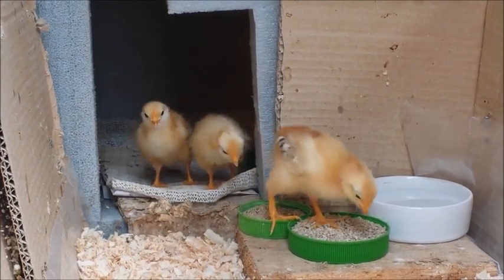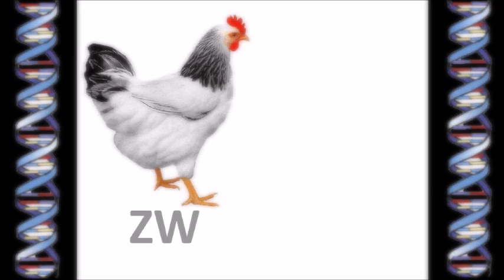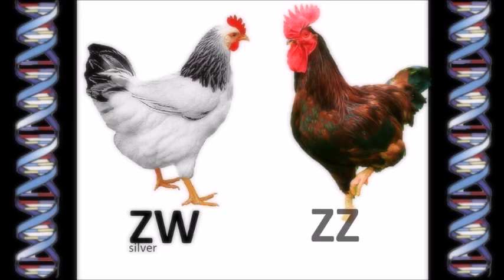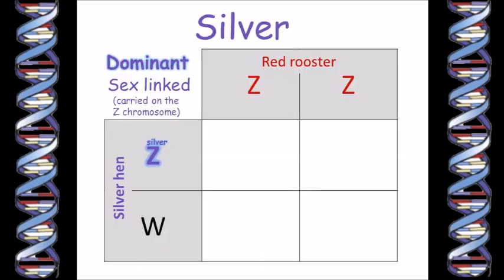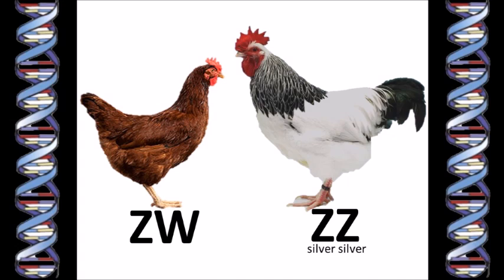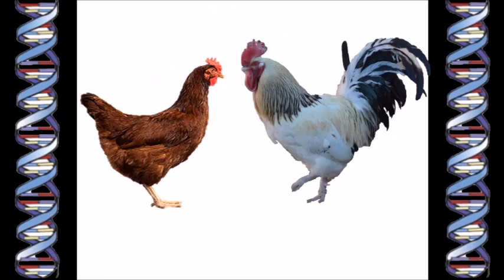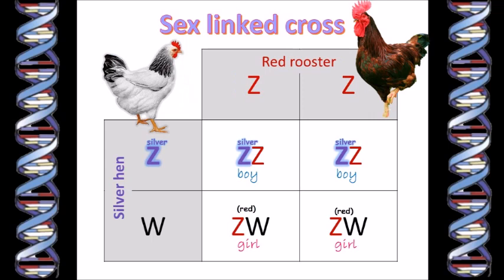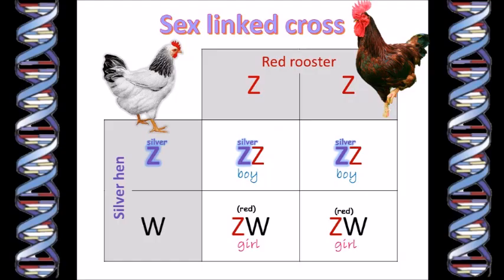Chicken Genetics 4 - sex linked cross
Lots of people ask how to tell whether a chick is a girl or a boy. One of the ways to know, is to plan the mating of your chicks’ parents in a method called a sex linked cross.
First make sure you know the basics of what makes a chicken male or female - see my previous video.
We’ll start with a Light Sussex hen. Because she’s a female chicken, we know she has two different sex chromosomes – one Z chromosome and one W chromosome. Now as it happens, the white colour of her feathers is determined by a gene called “Silver” which is carried on the Z chromosome. The Silver gene works like that white correction fluid, to cover up any other colour that the feathers might have been without the effect of the Silver gene. The Silver gene is a dominant gene, which we know means it shows its effect even if the chicken has only one copy of it. So even with one copy of the Silver gene on her one Z chromosome, the hen’s feathers are white.
Now let’s get a Rhode Island Red rooster. Obviously he doesn’t carry the Silver gene – we know that because any chicken with even one Silver gene will express that dominant gene and so will look silver, or white. And the Rhode Island Red rooster is .. red.
And because he’s a rooster, we know he has two Z chromosomes.
The rooster will pass one of his two Z chromosomes on to all of his chicks, and since he’s a purebred Rhode Island Red, both of those chromosomes are pretty much identical so it doesn’t matter which.
The hen will either pass on her W chromosome, in which case the chick will be a female, or she will pass on her Z chromosome, which means the chick will be a male, and since her Z chromosome carries the gene for Silver, the chick will look pale. The female chicks are not pale because the only Z chromosome they have is from their dad, whose Z chromosome does not carry the Silver gene. So there we have it – colour coded chicks – the boys are pale and the girls are darker.
We can plot it out on the punnet square – the rooster passes one of his Z genes to all his offspring, and the silver hen passes on her W chromosome to her daughters and her Z chromosome with the silver gene to her sons.
Can we do it the other way around? Let’s see.
A silver rooster can be either homoszygous, with both of his Z chromosomes carrying the silver gene, or heterozygous, with only one silver gene. Because silver is dominant, in either case the rooster will look silver, so we won’t be able to tell just by looking at him. Let’s start with a homozygous rooster.
A red hen of course has no silver gene, because Silver, remember, is dominant. Her sex chromosomes are one Z and one W chromosome. About half of her chicks will inherit her W gene and be girls, and about half will inherit her Z gene and be boys.
The homozygous silver rooster has two identical Z genes. He must of course pass one or other onto all his baby chicks, but since he’s homozygous, both of his Z genes are the same and both carry the Silver gene. So all of his chicks will look silver. This cross gives us half girls and half boys but all silver chicks.
So maybe we’ll try a heterozygous silver rooster – perhaps he’s not purebred, maybe the offspring from our first sex-linked cross, when we got silver roosters and red hens. Since he’s heterozygous, he can pass on his Z chromosome that carries the silver gene or the one that doesn’t carry silver. And statistically, he will pass on each to about half of his chicks.
The red hen of course has no Silver gene.
So the chicks can be ZW carrying silver so be a silver female, or ZZ carrying silver and so be a silver male, or ZW without silver and so be a red female, or ZZ without silver and so be a red male. Again, this cross, a silver rooster with a red hen doesn’t give us colour-coded chicks, it’s not a sex-linked cross.

Only the first generation of the cross between a red rooster and a silver hen is a sex-linked cross, and it gives us silver cockerels and red, or rather browny-looking hens.
This is not the only way to do a sex linked cross but it’s a very popular one. In fact this is how they make the commercial breeds like Hyline browns, or ISA browns or red shavers – they are not a pure breed, they are the chicks of a sex-linked cross. If you had the parent birds, you could do the cross and get shavers or hylines too, but if you try to breed them with another shaver or hyline they won’t breed true – they are not in fact a breed, but a hybrid. If you want colour coded chicks, you have to do the cross - of a red rooster and a white hen (carrying the silver gene).

For more chicken genetics plus fascinating facts, hints and tips about caring for your chickens, and the sheer pleasure of chickens, subscribe to my channel: Chickens in my garden - New Zealand